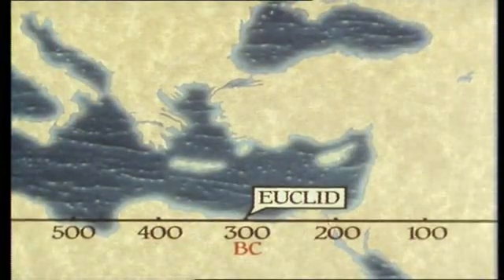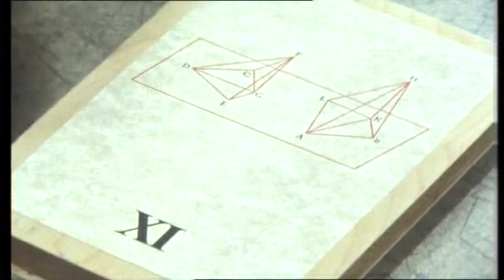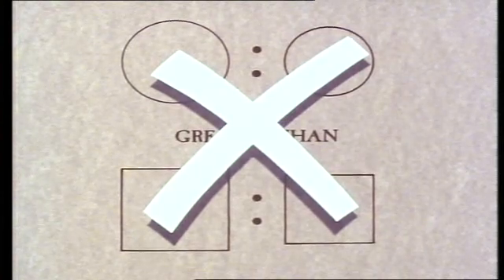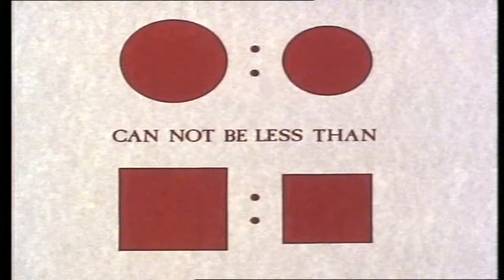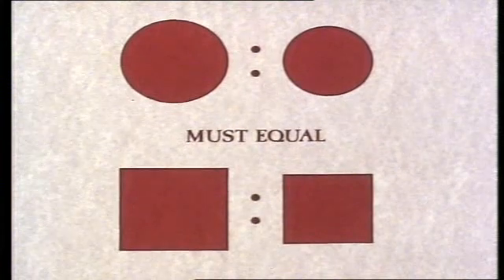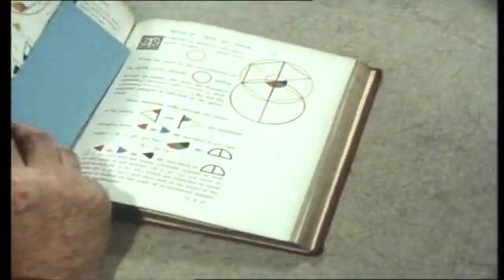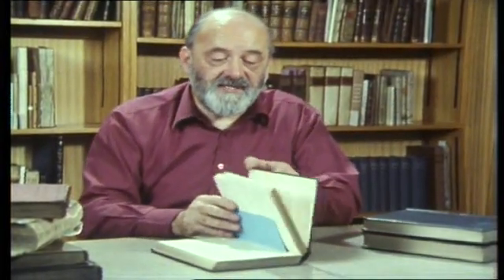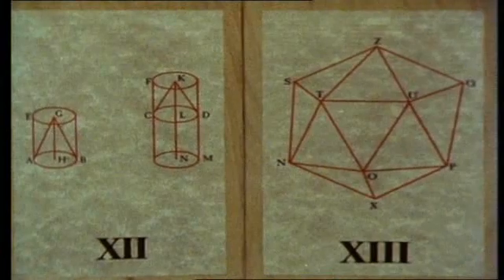Greek Mathematics (Part 2)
A documentary about ancient Greek mathematics, focusing on Euclid's Elements. (Part 2)